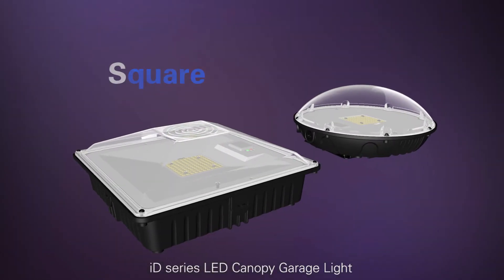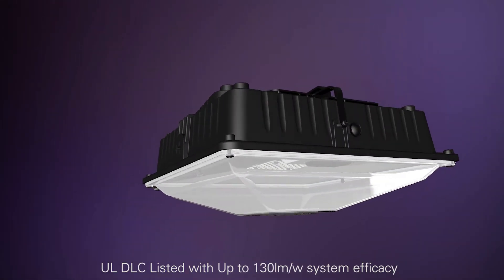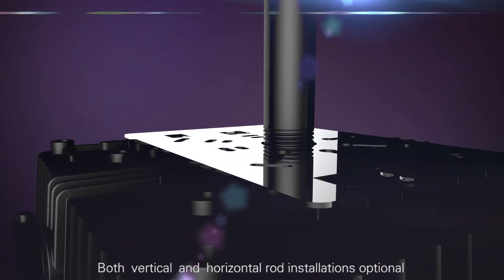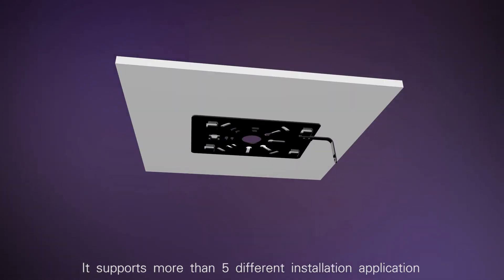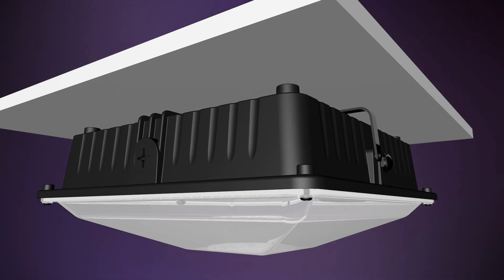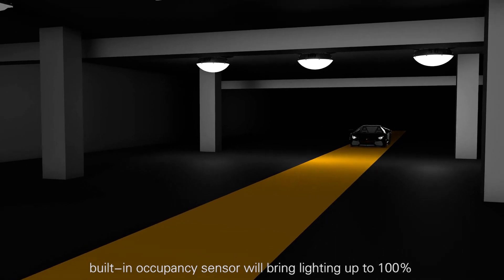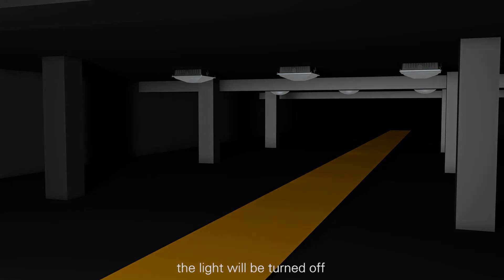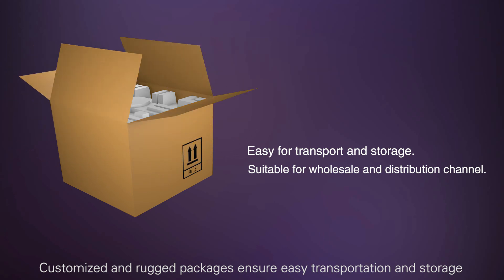AOK iD Series LED Canopy Light & Garage Light